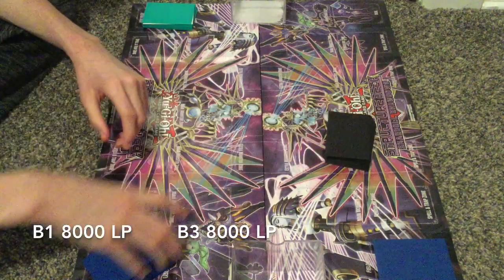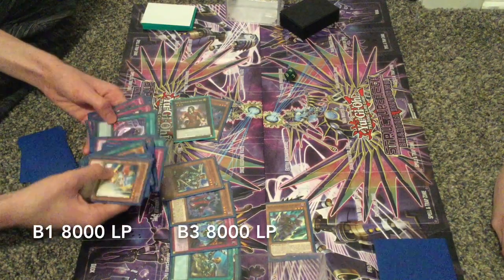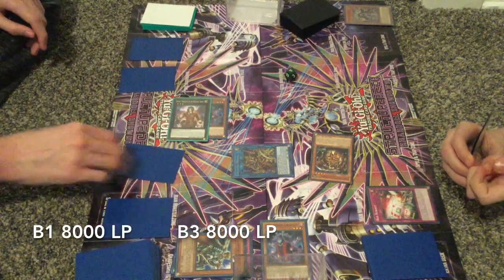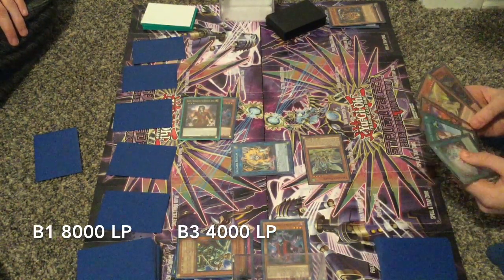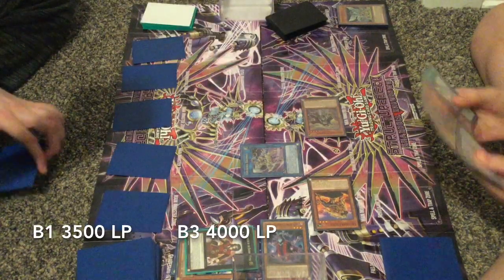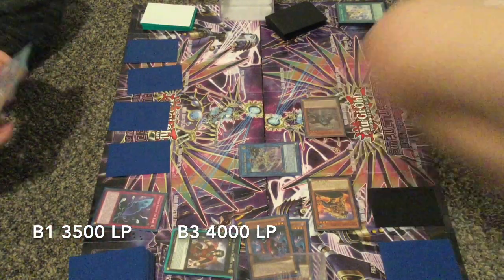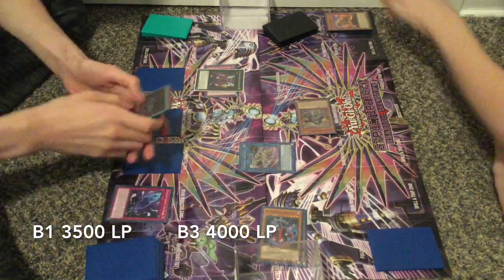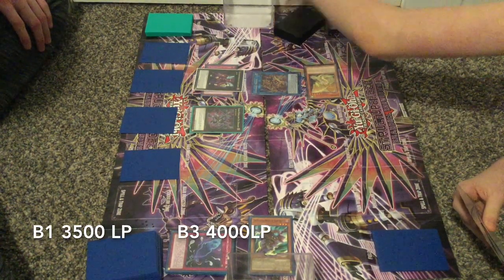Master Rule 5 Phantom Knights Vs. Crusadia OTK